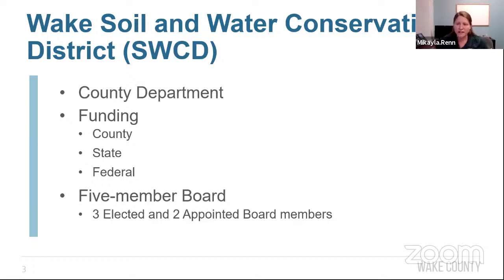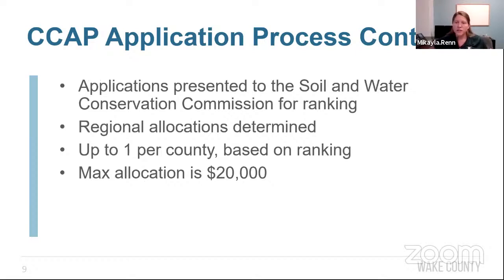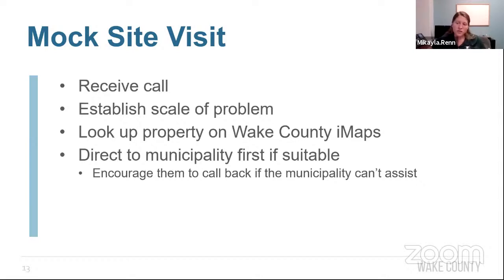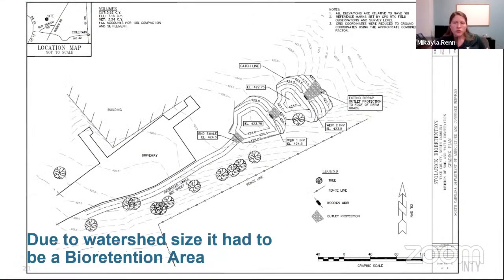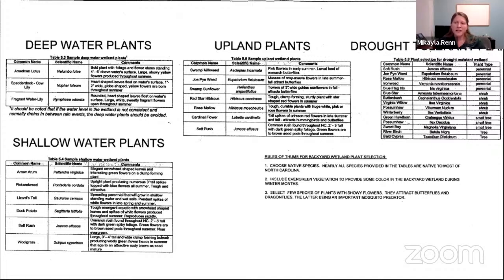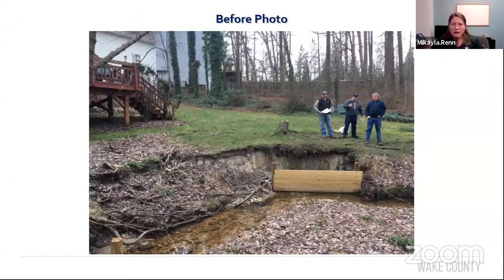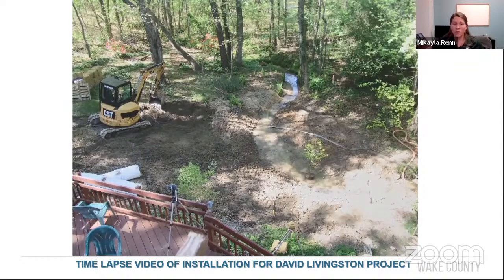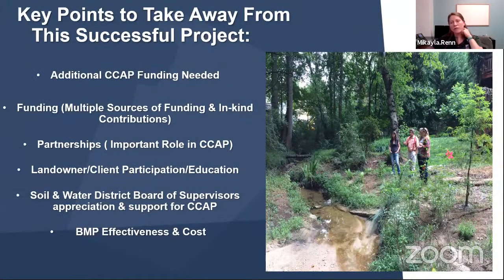Help: I Need Funding for My Project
Learn about the Community Conservation Assistance Program (CCAP) and technical assistance Wake Soil and Water Conservation Distrcit (SWCD) staff can provide. Presented by Abby Haselton with Wake SWCD. Watch live and we'll answer your questions in the chat!

Join us noon to 1 p.m. Tuesdays in June and July for a series of lunch and learns about stormwater on your property, funding opportunities, private engineer considerations for stream restoration, septic and well maintenance, municipal and federal considerations, and more!

The series is part of Wake Soil & Water Conservation District's urban and suburban resident education and outreach.